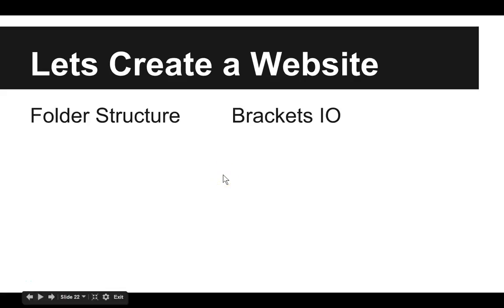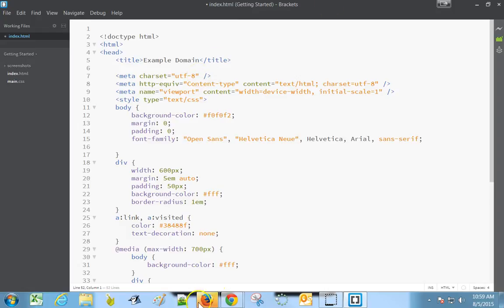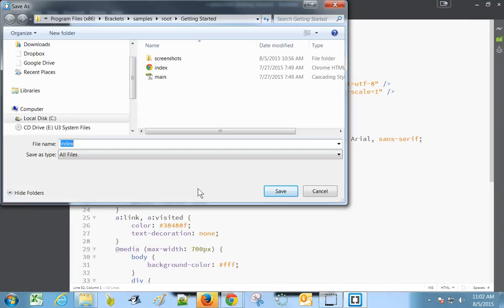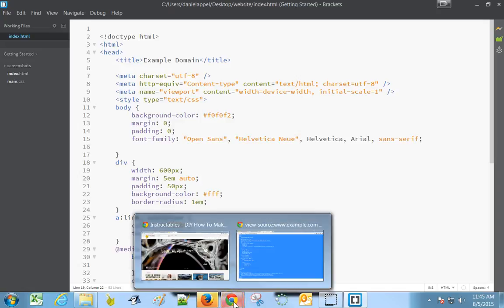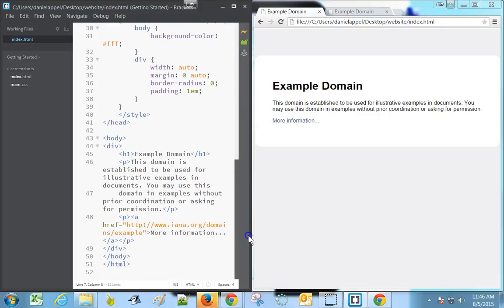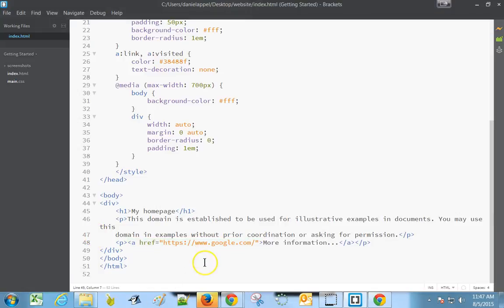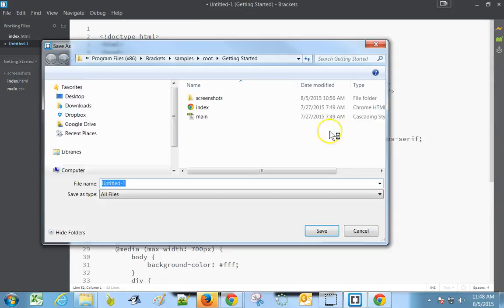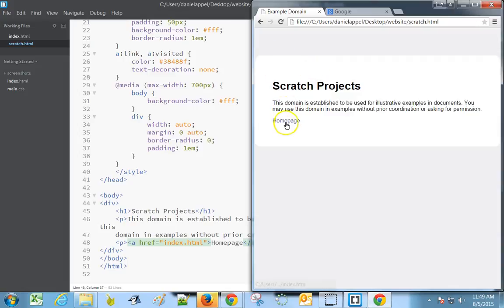HTML 1 Folder Setup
Basic website setup using Brackets IO